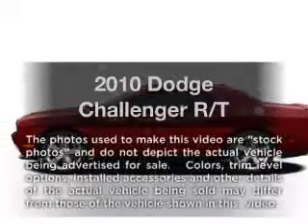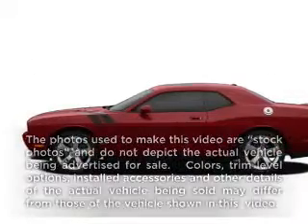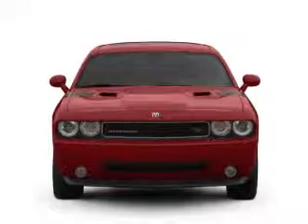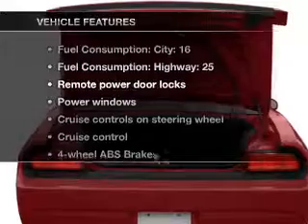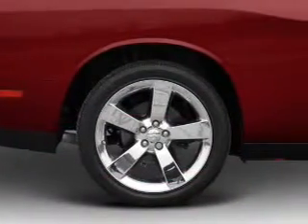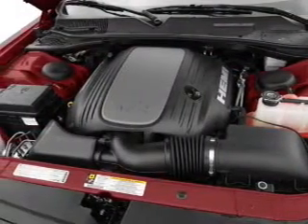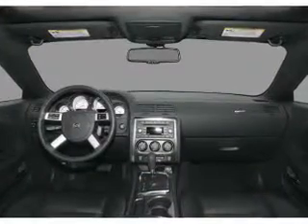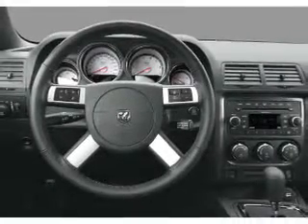2010 Dodge Challenger - Batavia OH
Year: 2010
Make: Dodge
Model: Challenger
Trim: R/T
Engine: 5.7 liter 8 cylinder 16 valve
Transmission:
Color: Orange
Mileage: 20036
Address:
1117 State Rte 32